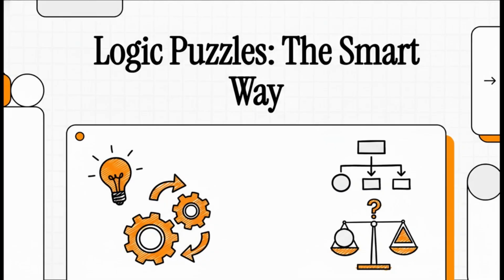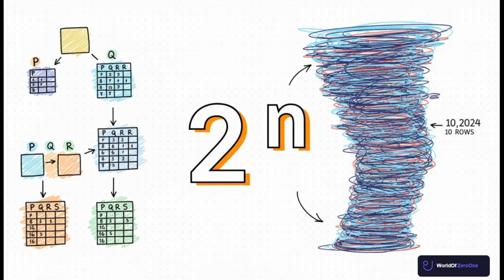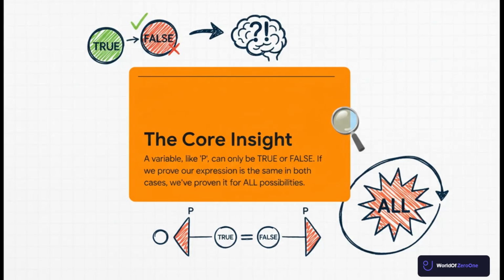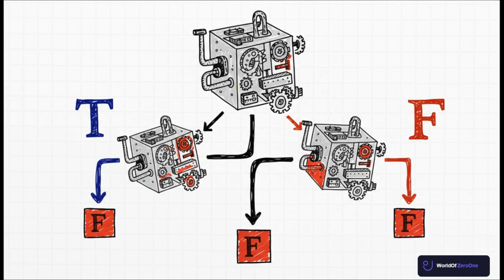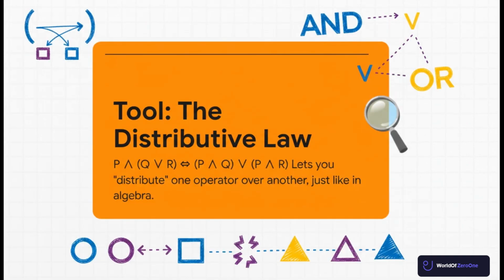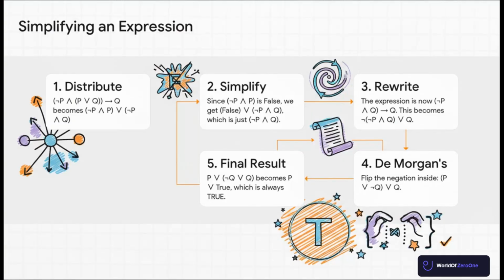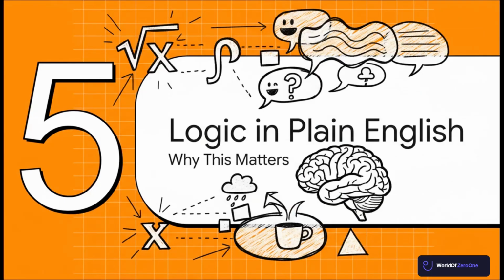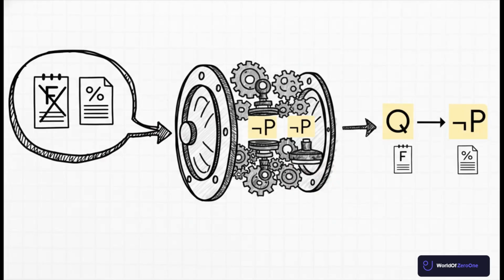How to Simplify Propositional Logic | Discrete Math for Computer Science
Welcome to WorldOfZeroOne! 🚀 Demystifying Propositional Logic for Computer Science and GATE Exam Prep.

If you are tackling Discrete Mathematics, Propositional Logic is the foundation you absolutely have to master. In this video, we break down exactly how to evaluate compound propositions, translate tricky English phrasing into mathematical formulas, and ace those logic questions.

Whether you are preparing for the GATE exam, studying for your university finals, or just want to sharpen your foundational logic skills, this complete summary has you covered.

📚 What you will learn in this video:

Propositions vs. Non-Propositions: How to identify true atomic variables (and what to avoid).

Logical Connectives: Building compound statements using AND, OR, NOT, XOR, NAND, and NOR.

Decoding Implications: The strict rules for "If P, then Q" and how to easily translate tricky terms like "necessary," "sufficient," and "only if."

Precedence & Formulas: The exact order of operations for evaluating Well-Formed Formulas.

Evaluating Statements: How to easily classify any formula as a Tautology, Contradiction, Contingency, Satisfiable, or Falsifiable using truth tables.

⏱️ Video Chapters (Skip to what you need):
0:00 - Introduction
1:06 - The Brute Force Method
1:45 - The Case Method
3:56 - Logical Laws
4:27 - A. The Distributive Law
4:46 - B. The DeMorgan's Law
5:07 - C. The Absorption Law
5:29 - Simplifying an Expression